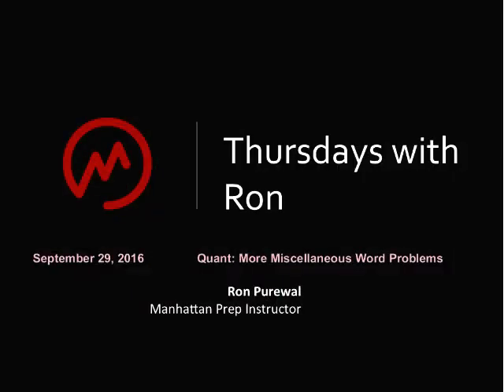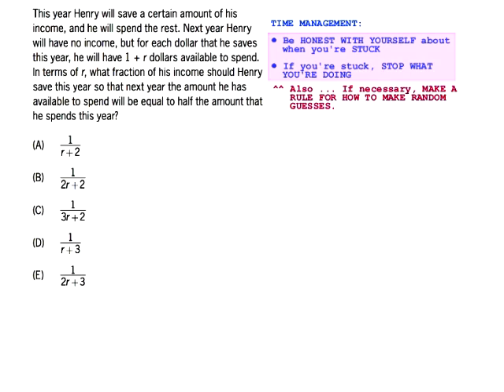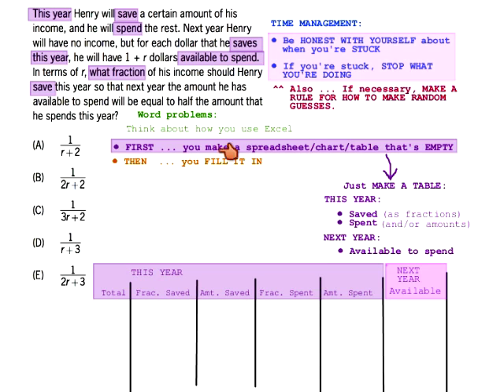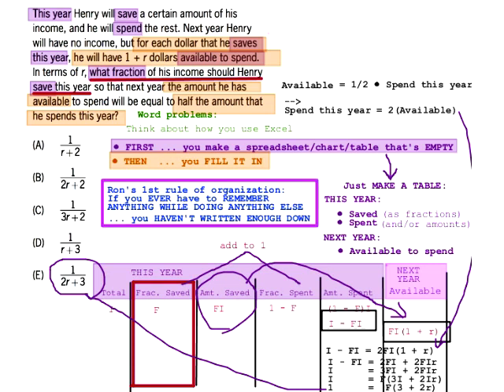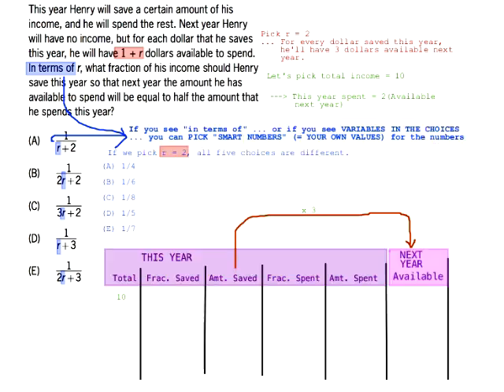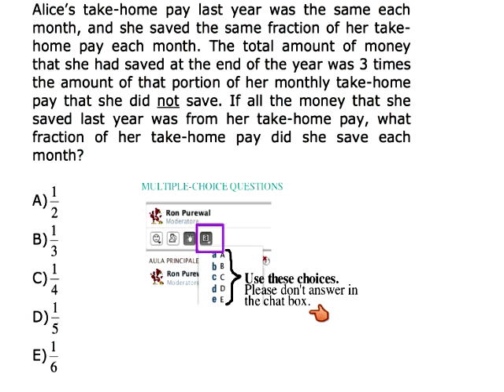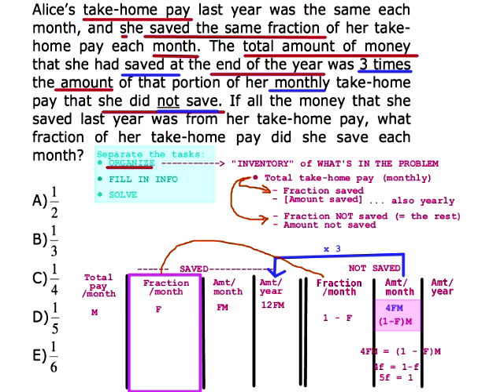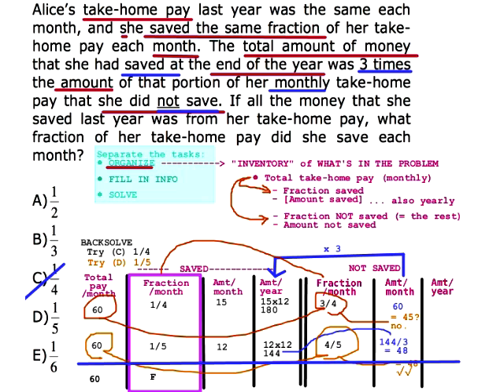54. More Miscellaneous Word Problems. September 29, 2016